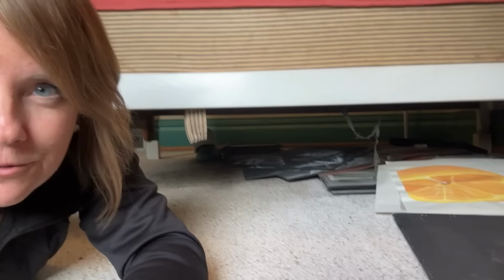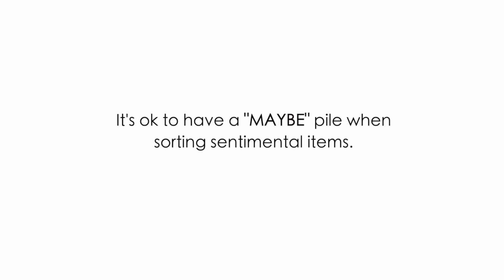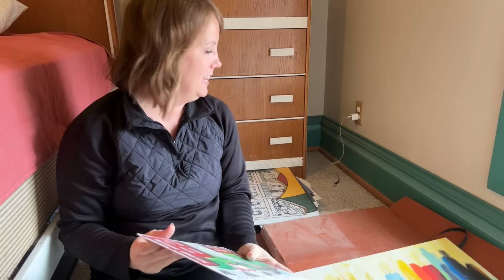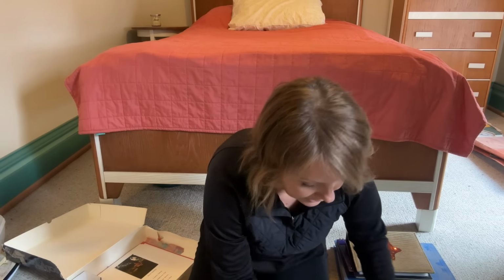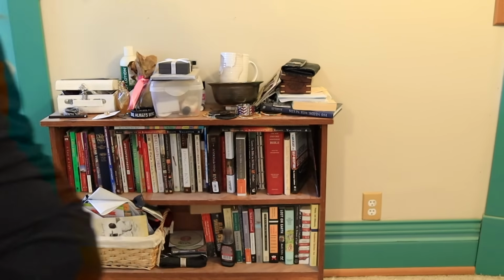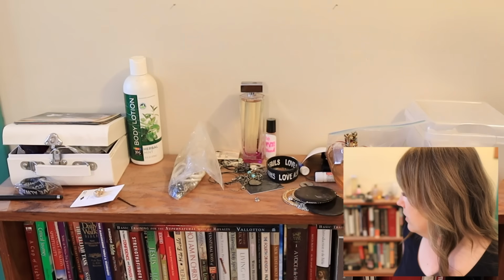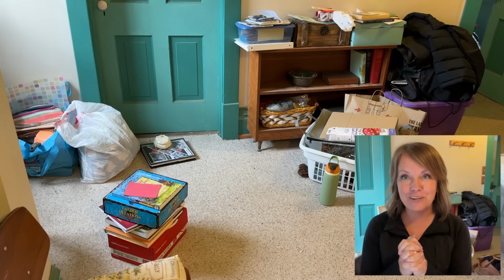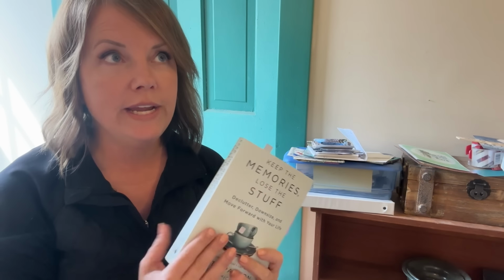How to Declutter Sentimental Items (The 5 Item Legacy List)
Today we're talking about how sort, simplify and declutter sentimental items. We're using the method called "the Legacy List" created by Matt Paxton and outlined in his book "Keep the Memories, Lose the Stuff."

🖤 L E T ' S   S P E N D   M O R E   T I M E   T O G E T H E R :

🖤  R E C E N T L Y   M E N T I O N E D

Here is the best way that I can help you!

MINIMAL MOM MEMBERSHIP GROUP:
Decluttering + Home Management Support

Your monthly subscription will include:
- Daily strategy videos
- Live guided decluttering sessions
- Weekly 60-minute household planning meeting
- Twice daily live "body doubling" sessions
- Weekly office hours
- Printable household management binder
- Encouragement & support from other members

This is ideal if you're looking for more motivation & accountability!

🖤 TIME STAMPS

00:00 The Legacy List Game Plan for Sentimental Items
02:00 What is a Legacy List?
04:00 What should I do with childhood artwork?
05:50 How do I sort keepsake items?
09:38 Did this help me become who I am today?
11:33 What do I do with collections of things?
13:22 What should I do with old or unfinished scrapbooks?
17:54 What do you do with old year books?
20:03 How do I handle other people's special items?
26:51 What about old instruments?
29:15 Record the stories of special things
30:43 What to do when you feel overwhelmed with sentimental things
34:00 Letter jackets, prom dresses & graduation gowns - oh my!
35:32 What should I do with my old wedding dress?
36:31 How do I sort & declutter old photos?
39:14 You've got this!

New to our channel & Minimalism?

"Essentialism" by Greg McKeown

📷 Camera #1 (that I LOVE!! We made our first 450 video with this & still highly recommend): Canon G7X Mark II

📷 Camera #2 (also really like & easy to use!): Canon M50 with Sigma 16mm Lens and shotgun mic